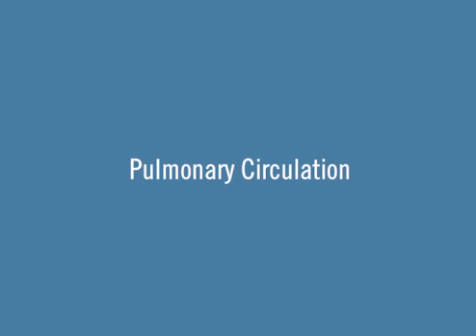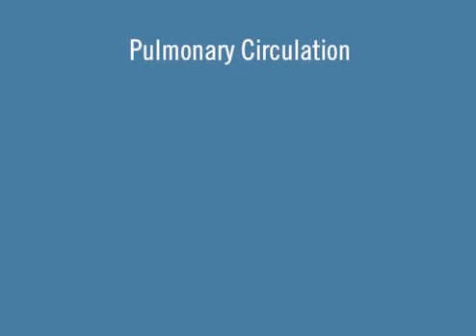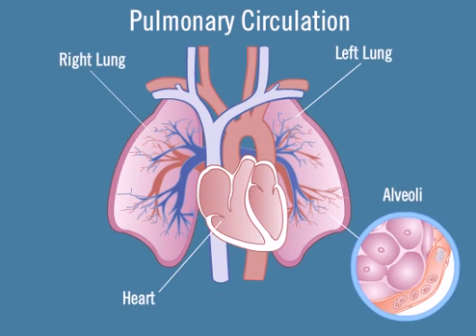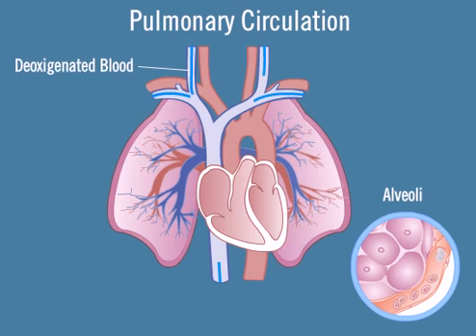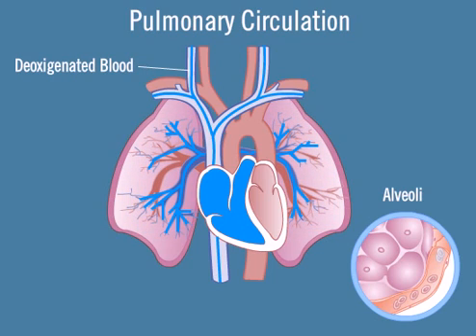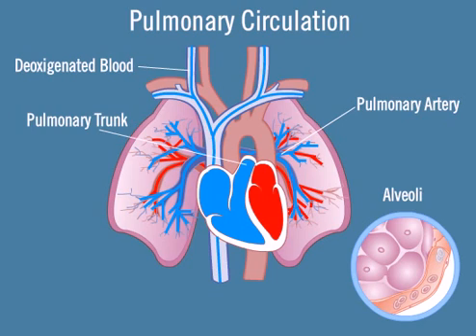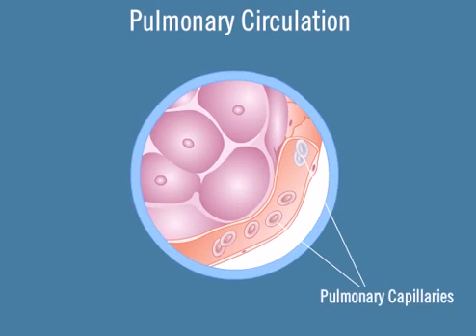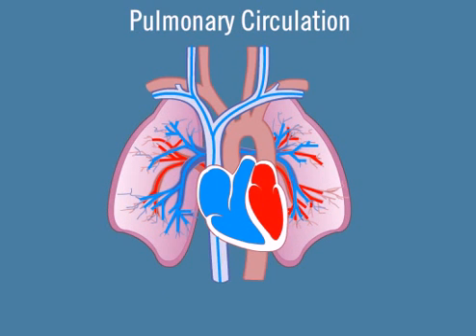Pulmonary Circulation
Pulmonary Circulation Animation by Amazing Interactive